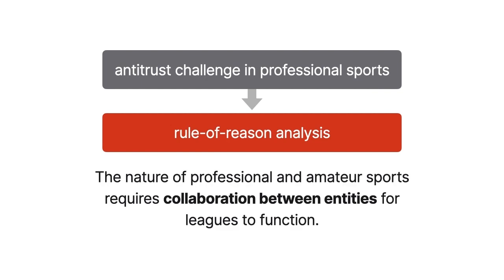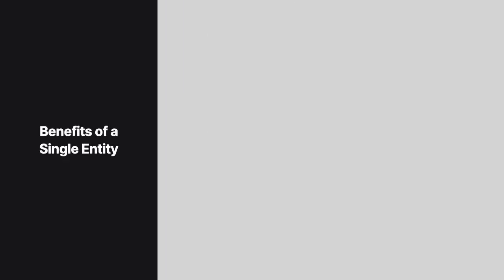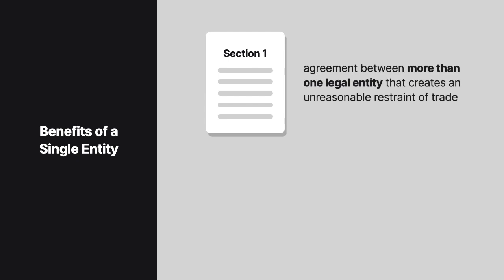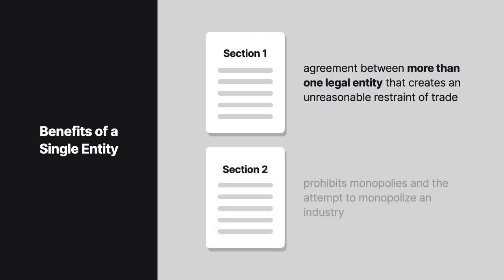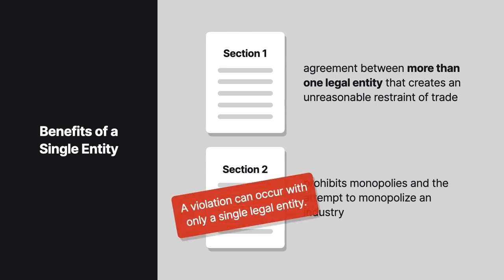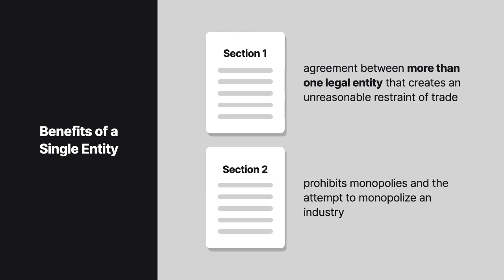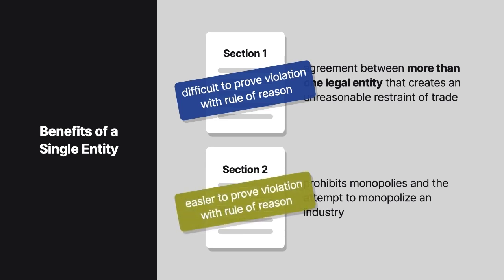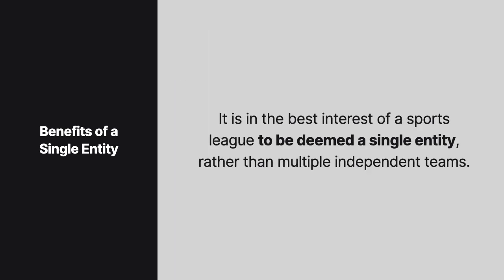Sports Law | Antitrust Issues in Professional Sports | Lesson 22 of 36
Want more Sports Law lessons? Explore more video courses, transcripts, and Sports Law quizzes